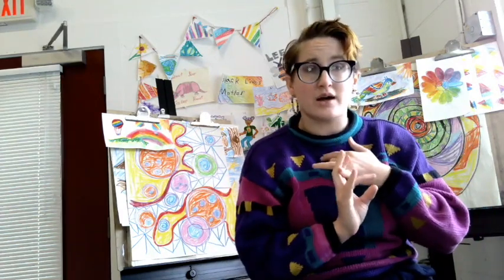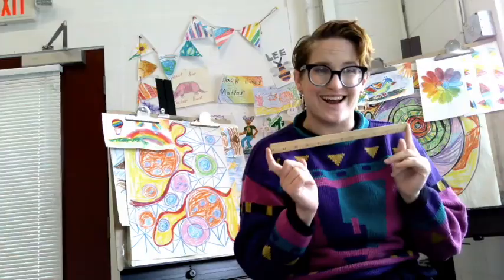1st grade castles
This video is about 1st grade castles